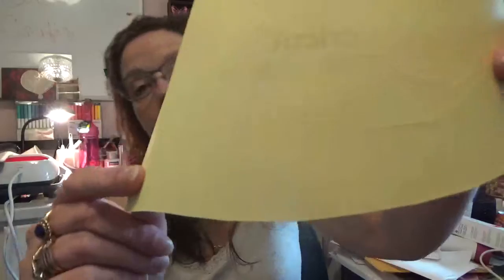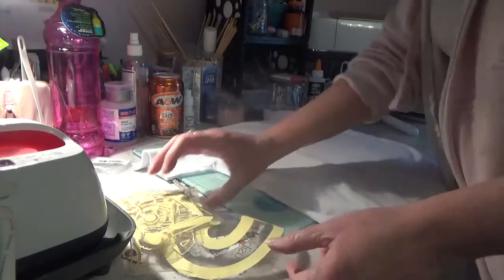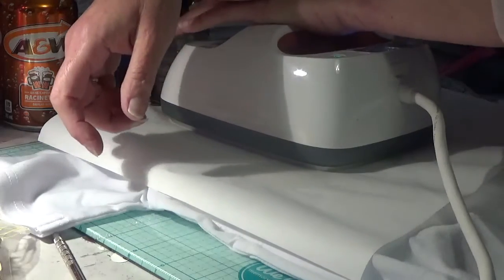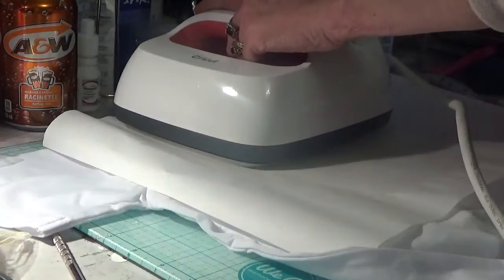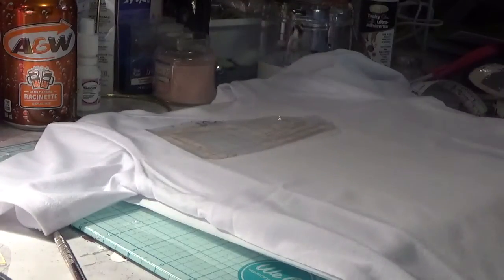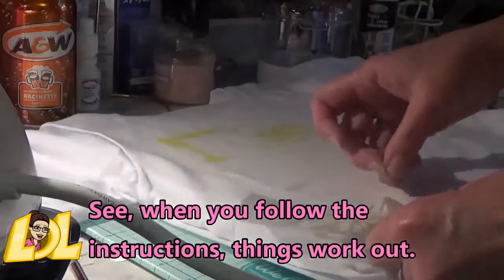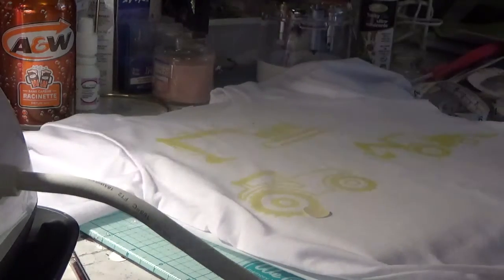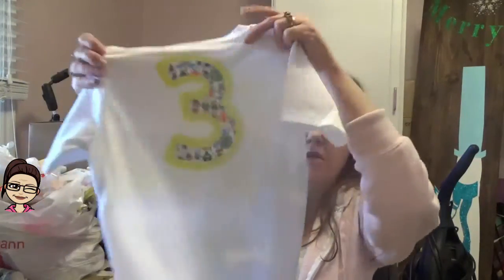Cricut's Infusible Ink Sheets onto a Tee-shirt with AuntDi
Hello there and Happy Crafting!
I am so glad that you have decided to stop by.
Please be patient as I am still trying to figure all of this out and I am sure that I will get better as time goes on.
If you could may be copy and save them so that the next time you are shopping on line you have them close at hand. Thank you so much for all of your support, without it I would not be able to do what I so love.

AuntDi😀😀